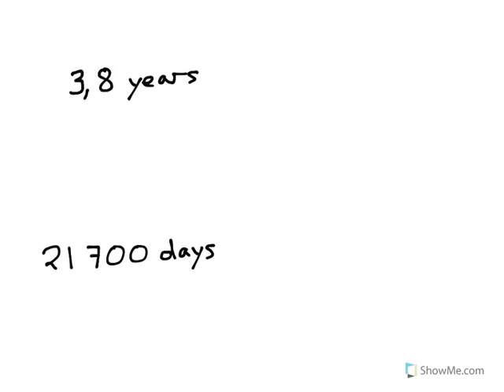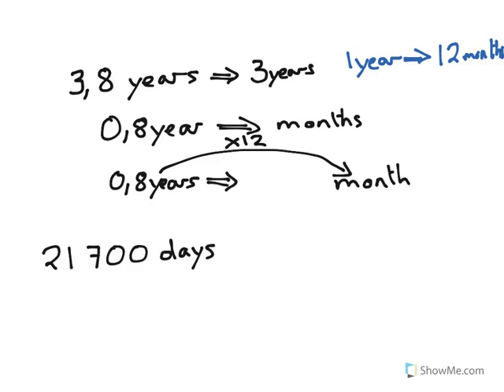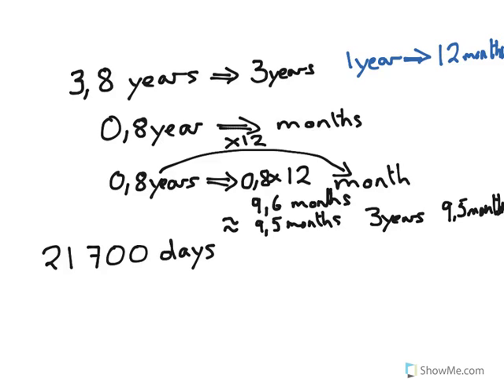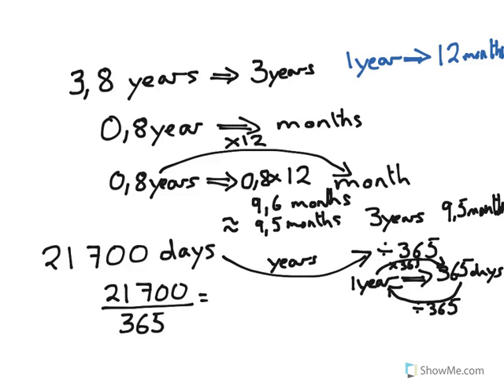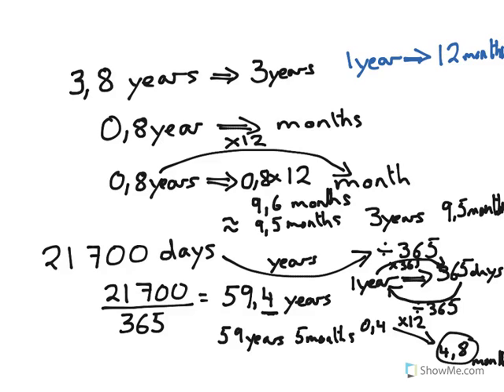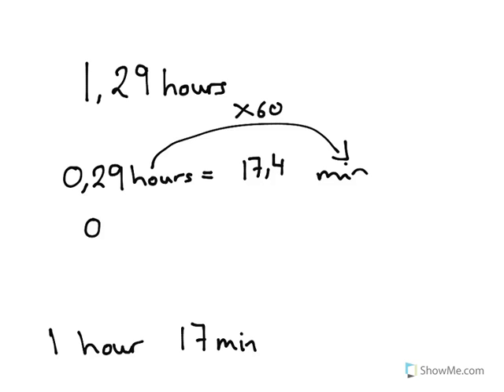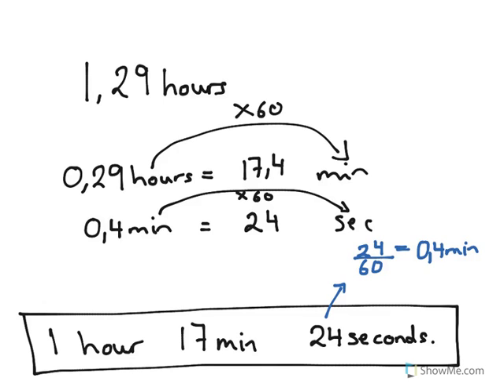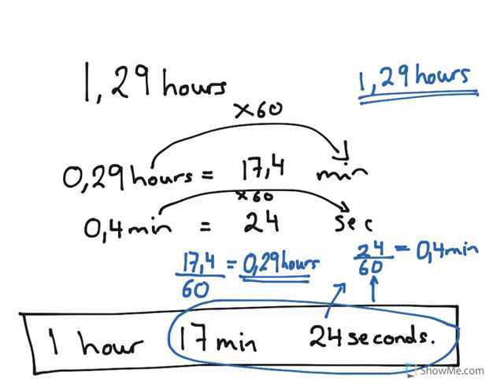Year 8, 9 Minutes and seconds to decimal hours and vice versa